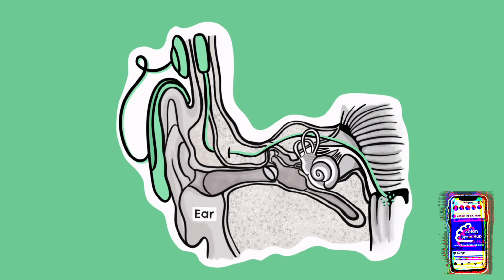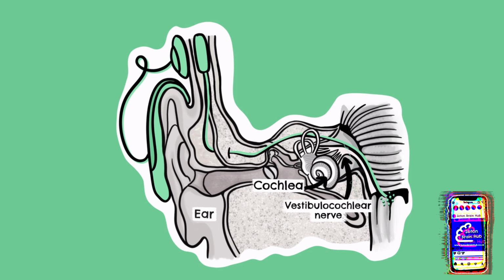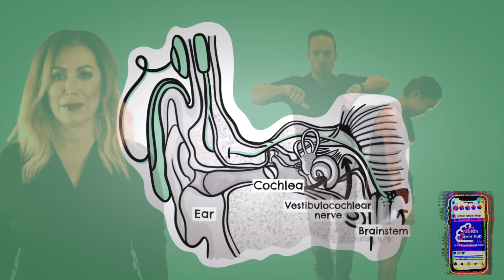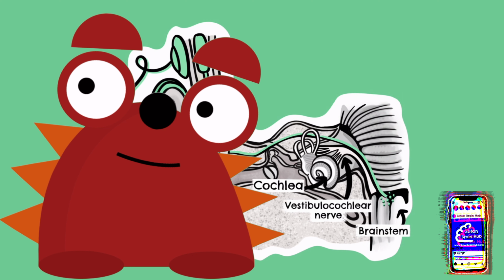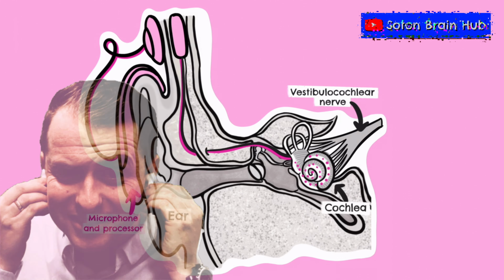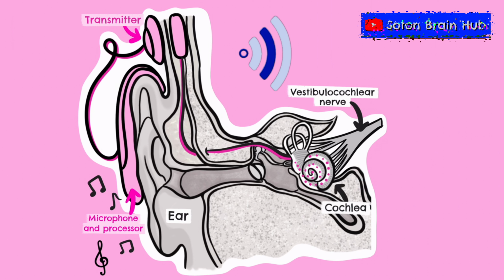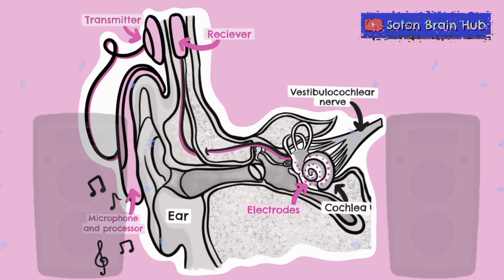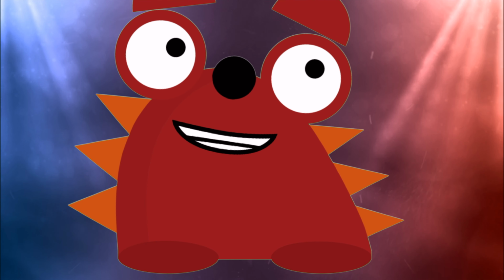Cochlear Implants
Welcome to Soton Brain Hub - the brain explained!

Here we go again - illustrations by Dr Charlotte along with Dr Charlie's friendly tones. This topic will relate to medical students but also the general public who might have family members affected by hearing loss and wondered how implants work.

Please consider giving it a thumbs up if you thought it was half decent 😍

for loads of free resources aimed at biomedical and medical students at any stage of training.

Thanks to AE Juice for their super cool motion graphics.

Let us know if there is a particular video you would like to see in our collection and we shall do our best to try and get it covered

Comments about cures by herbal supplements get deleted on our videos, so back off before I get big Sam Hall to have a quiet word with ya's.